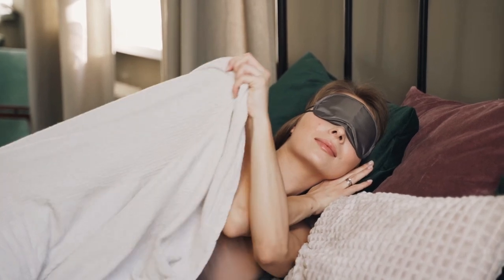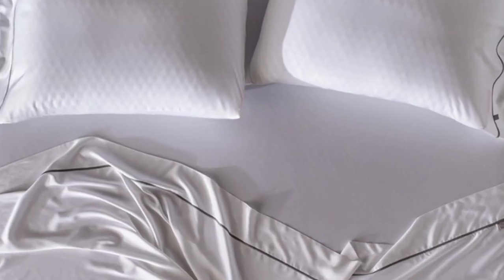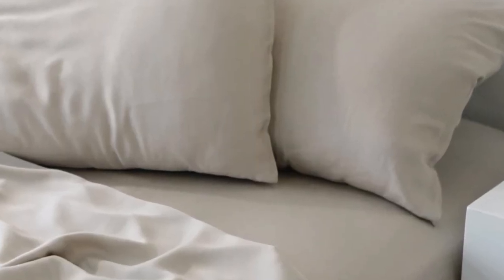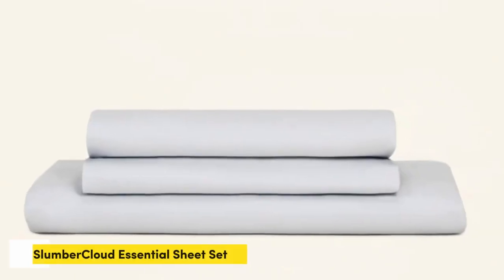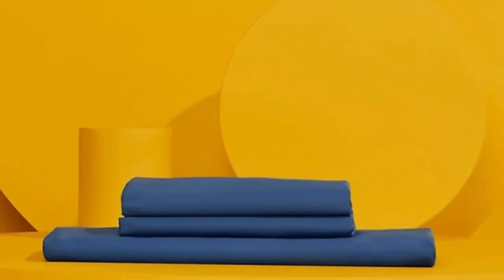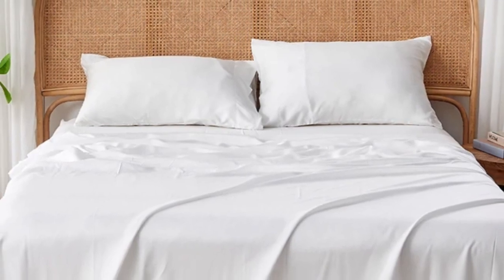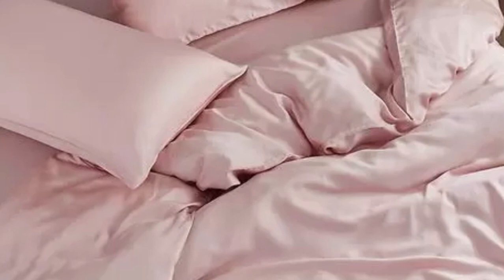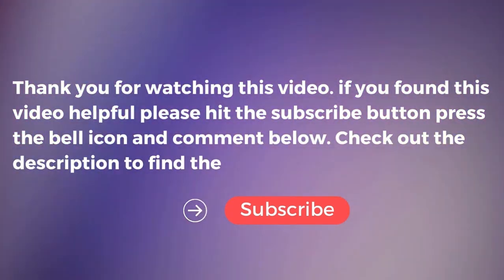Top 5 Best Bed Sheets for Night Sweats On Amazon Reviews in 2024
In this video we will show Top 5 Best Bed Sheets for Night Sweats On Amazon Reviews, Layla Bamboo Bed Sheets, Cozy Earth Bamboo Sheet Set, SlumberCloud Essential Sheet Set, Mellanni Brushed Microfiber Bed Sheet Set, Sijo AiryWeight Eucalyptus Sheet Set

 👉 Best 5 Sheets for Night Sweats On Amazon Lists:

1) Layla Bamboo Bed Sheets

2) Cozy Earth Bamboo Sheet Set

3) SlumberCloud Essential Sheet Set

4) Mellanni Brushed Microfiber Bed Sheet Set

5) Sijo AiryWeight Eucalyptus Sheet Set

In this video we'll be comparing the Top 5 Best Sheets for Night Sweats On Amazon that are designed for different kinds of users. We will take into account performance features and price so you can decide which is best for you. All the products on our list were selected based on their own inherent strengths and features.

We'll be comparing the Layla Bamboo Bed Sheets, Cozy Earth Bamboo Sheet Set, SlumberCloud Essential Sheet Set, Mellanni Brushed Microfiber Bed Sheet Set, Sijo AiryWeight Eucalyptus Sheet Set; which are all great options if you're in the market for a best Sheets.

0:00 - Intro
0:13 - Layla Bamboo Bed Sheets
1:43 - Cozy Earth Bamboo Sheet Set
3:18 - SlumberCloud Essential Sheet Set
4:32 - Mellanni Brushed Microfiber Bed Sheet Set
5:14 - Sijo AiryWeight Eucalyptus Sheet Set